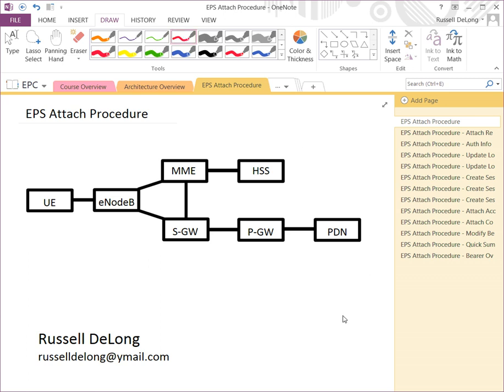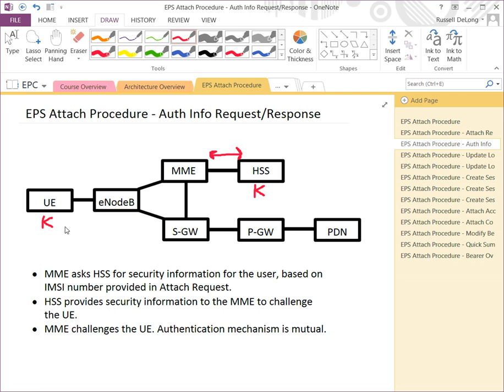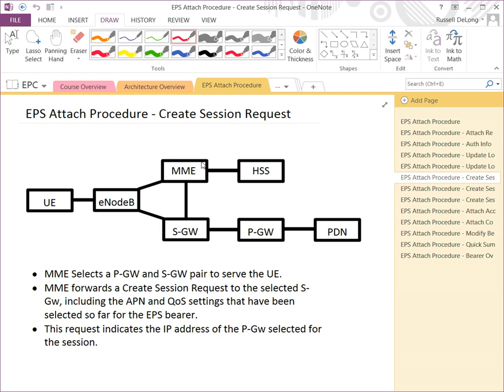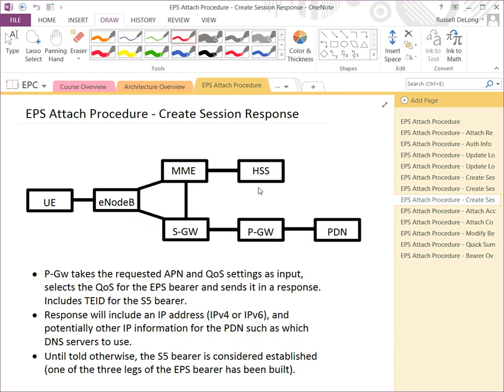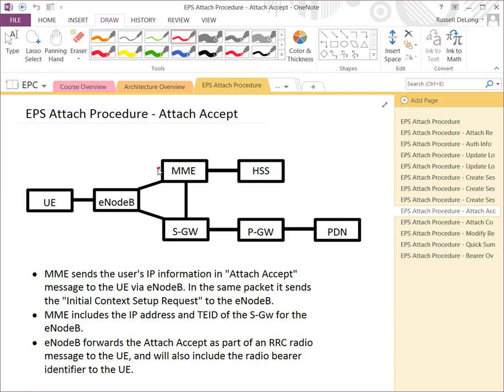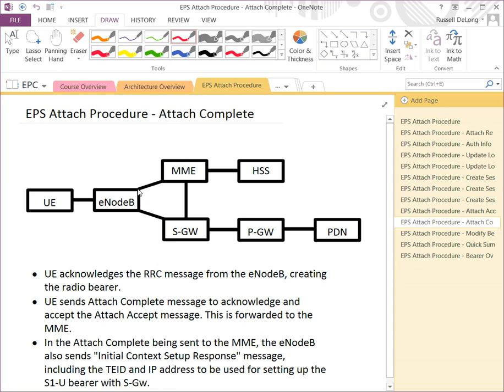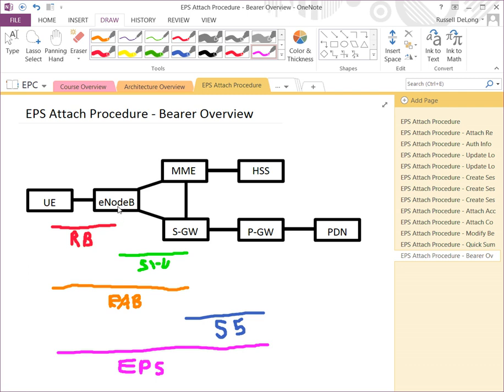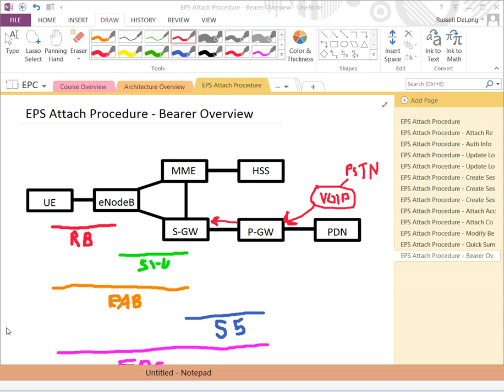EPS Attach Procedure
This is probably the most fundamental call flow to know for troubleshooting the EPS. Again I'm keeping to the most minimalist example possible, and plan to add in bells and whistles as we move along. For now, know that other messages and exchanges can, and almost definitely would be added to this flow, between the basic EPC drawn here and boxes we haven't talked about just yet.